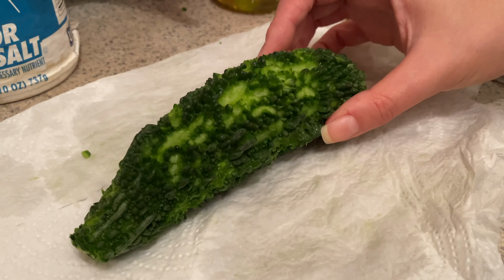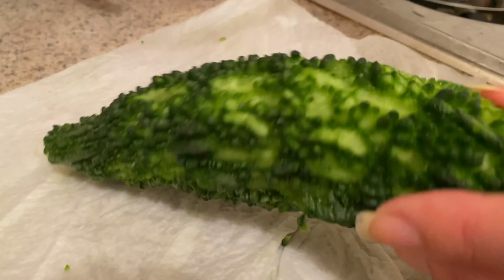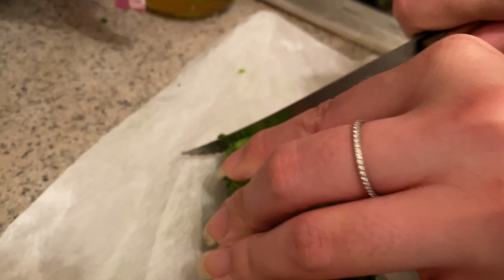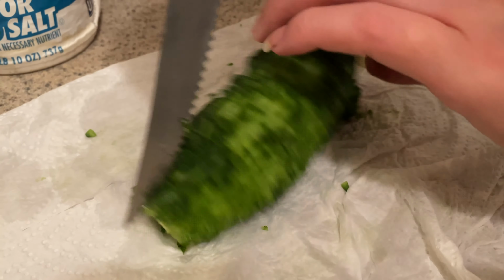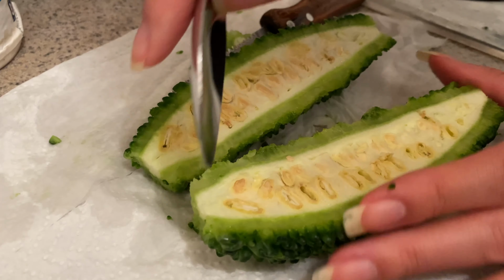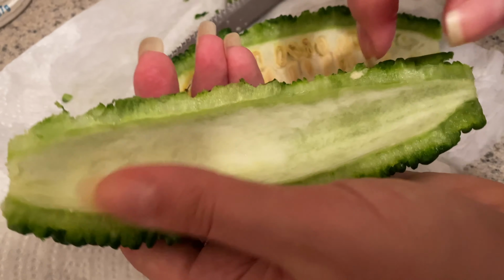How To Make A Bitter Melon Smoothie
DISH detergent not laundry detergent haha